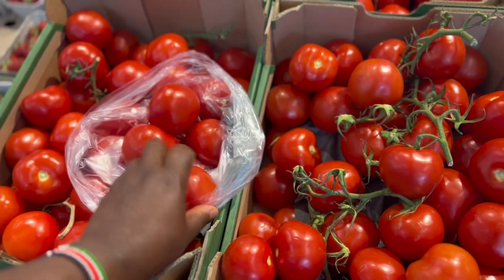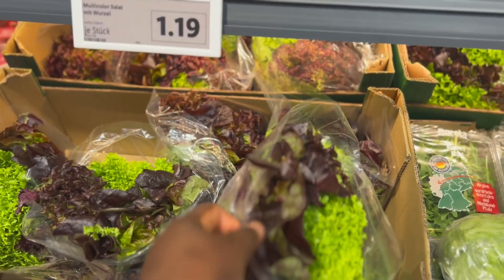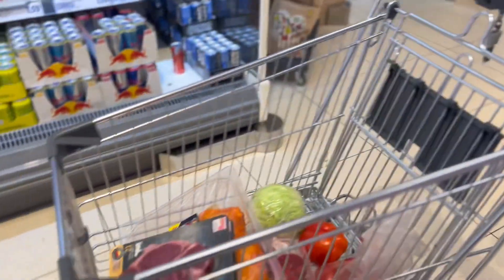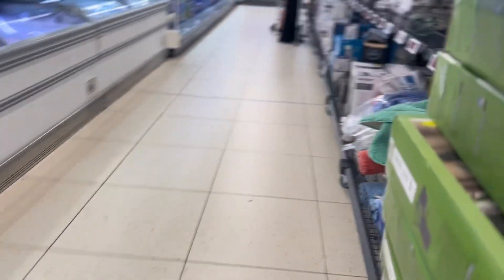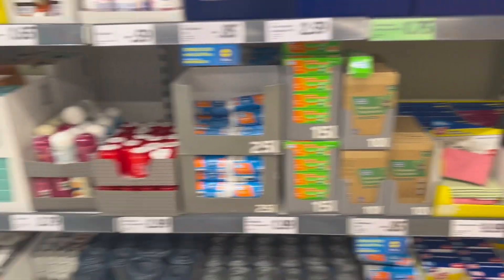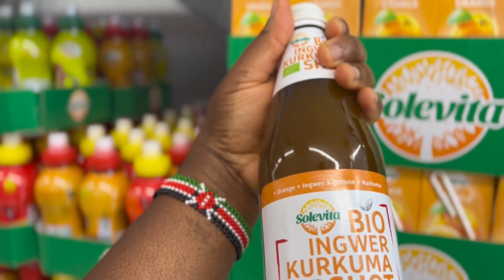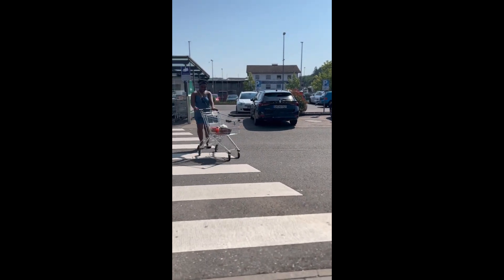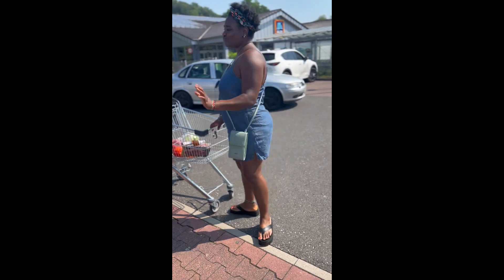What I prepared for my Brazilian Friend and her German husband.